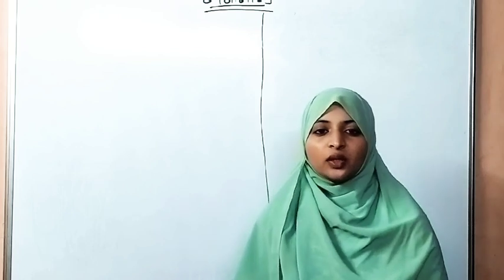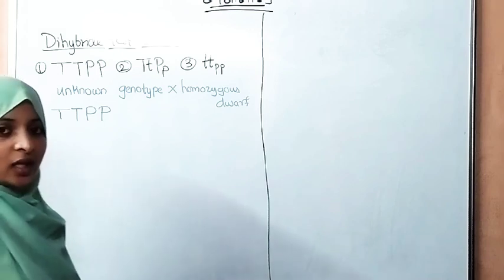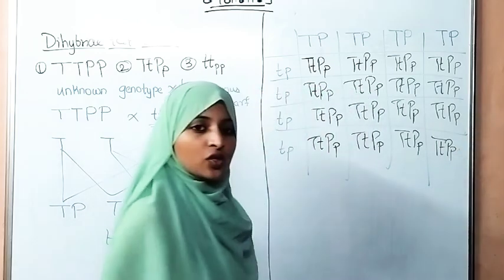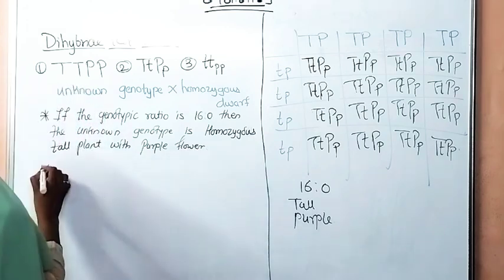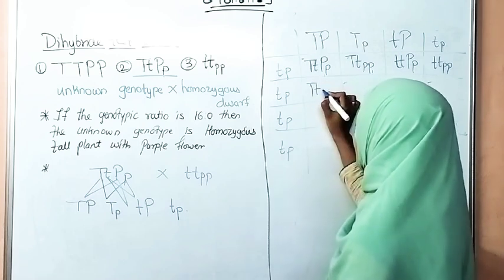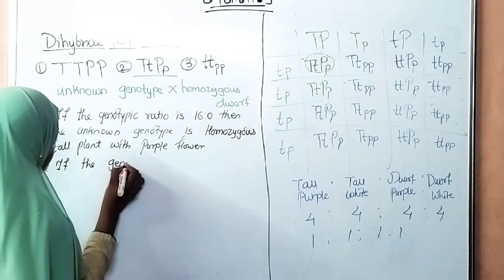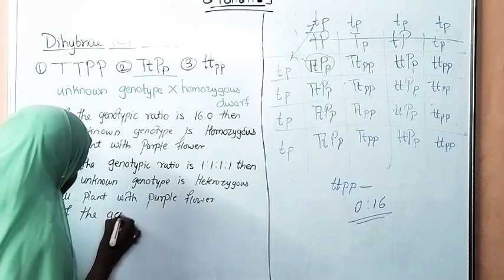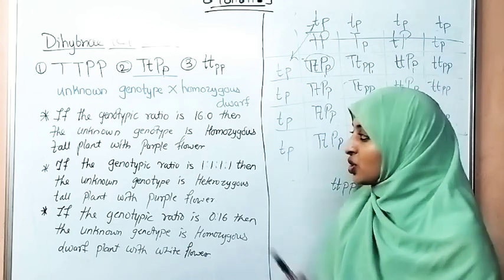Dihybride test cross..